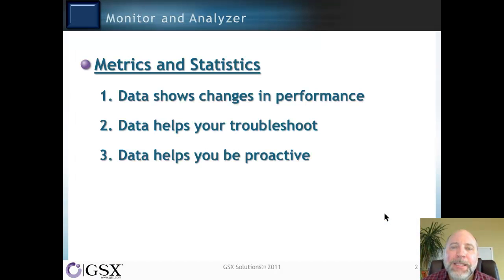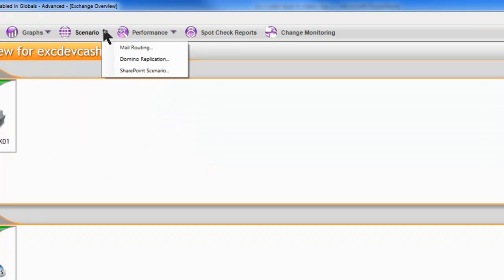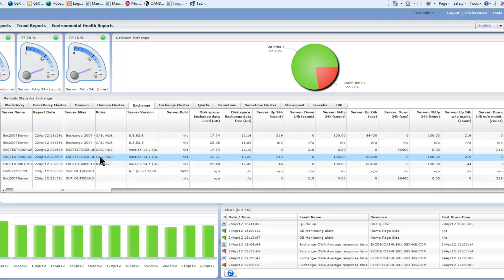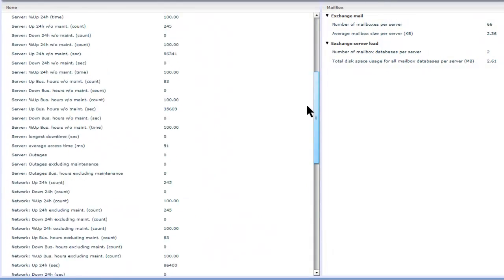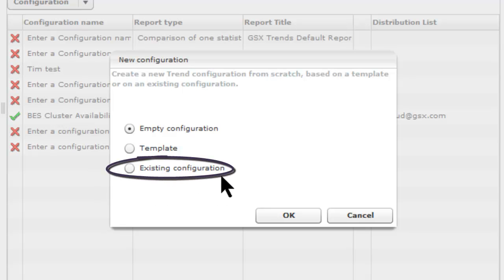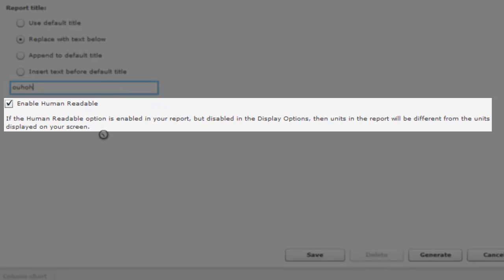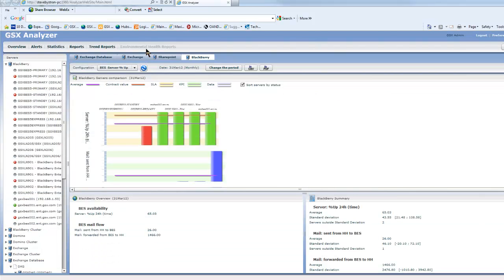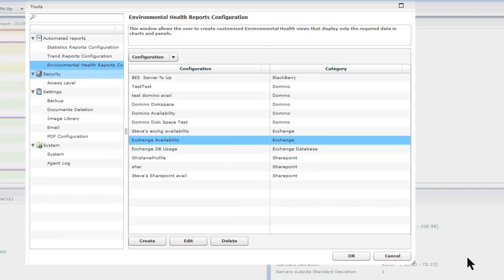GSX Monitor & Analyzer for Exchange Video 3- How to Report?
Working in tandem with GSX Monitor, GSX Analyzer provides extensive analysis and reporting features that enable administrators to automate their reporting and SLA management to gain valuable insight into the overall health of their infrastructure.